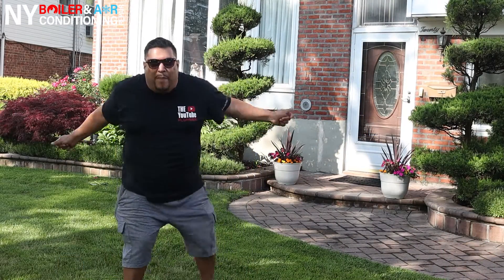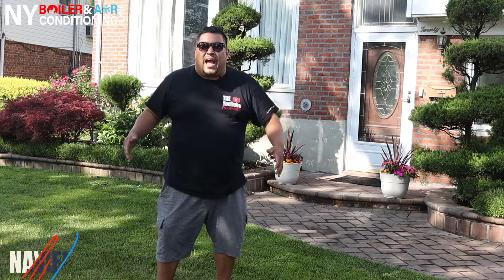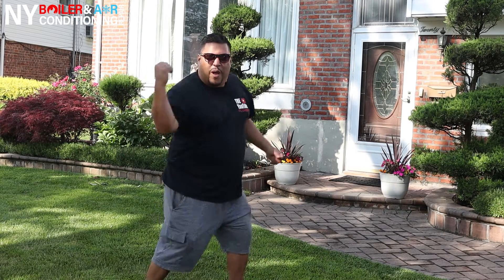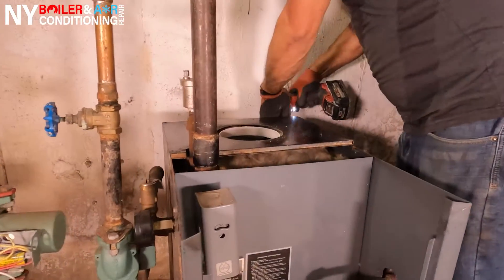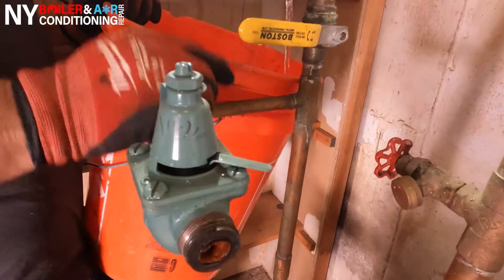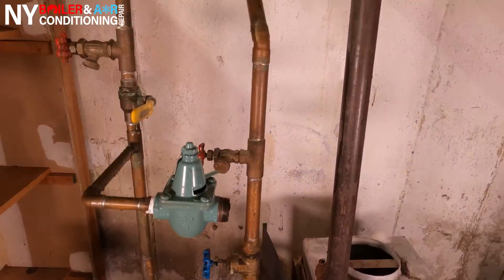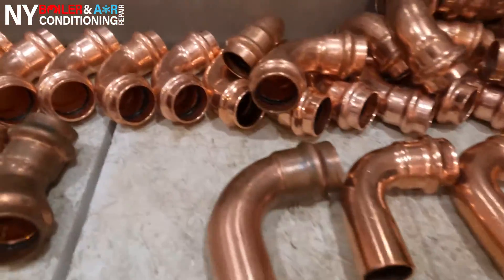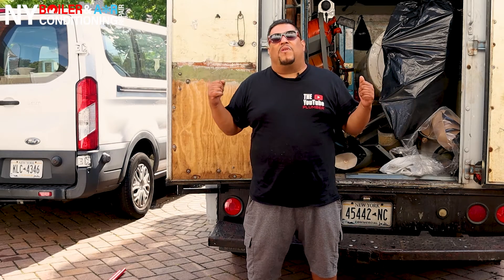NAVIEN BOILER INSTALLATION MODEL NCB 250 150 H (Louie The Boiler Man)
Welcome to our comprehensive guide on installing the Navien Boiler Model 250-150 H. In this detailed video, we will walk you through the step-by-step process of installing and setting up the Navien 250-150 H boiler system, ensuring that you have the knowledge and confidence to get it up and running efficiently.

We will cover the following topics:
- Unboxing and initial inspection
- Location and spacing considerations
- Proper venting and gas connections
- Electrical connections and controls overview
- Setting up the unit for optimal performance

Whether you are a seasoned HVAC professional or a plumbing enthusiast, our video will teach you how to install the Navien Boiler Model 250-150 H with confidence.

Louie The Boiler Man Weeeeepaaaaa!